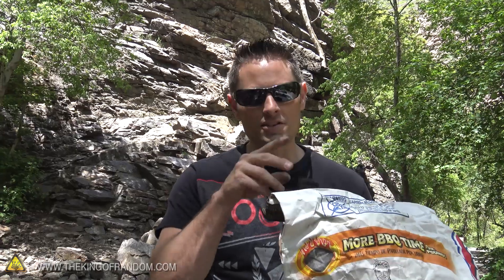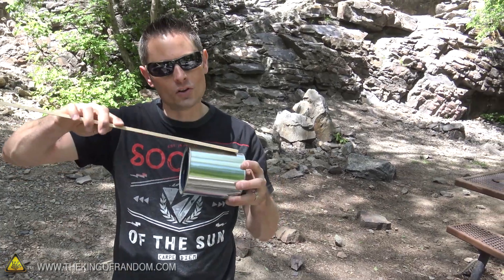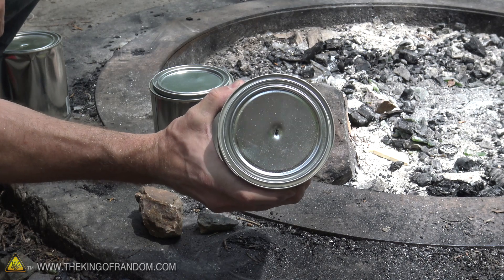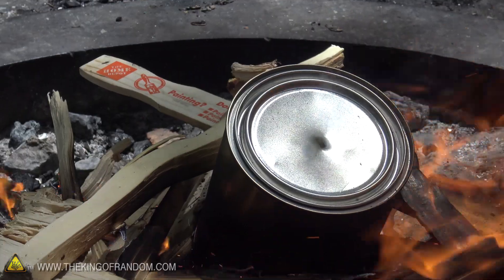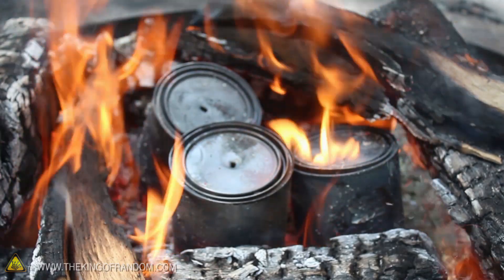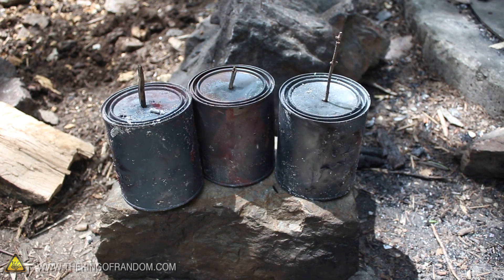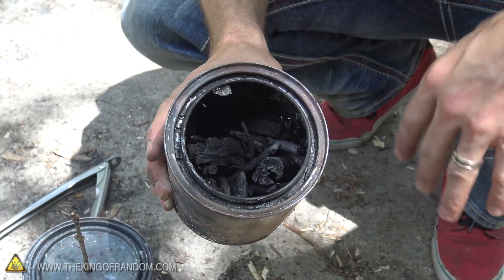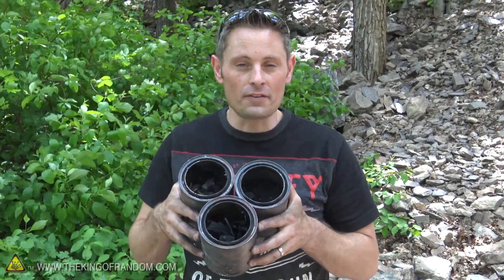How To Make Charcoal (Using Stir Sticks and Paint Cans)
Here's a quick and easy way to make charcoal at home, for grilling, pyrotechnics, drawing/sketching, or anything else you need charcoal for.

[✓] Small paint container